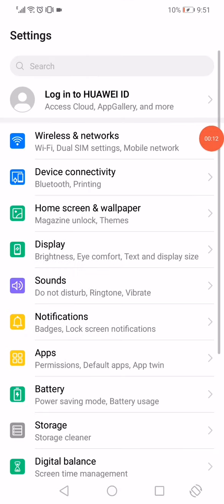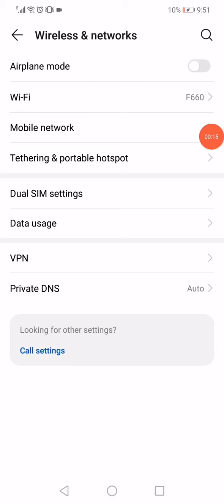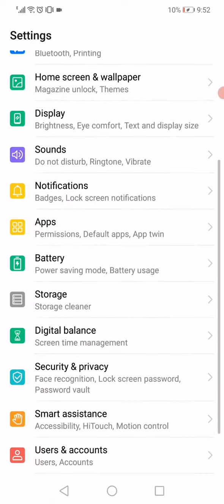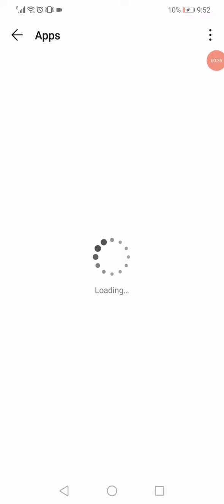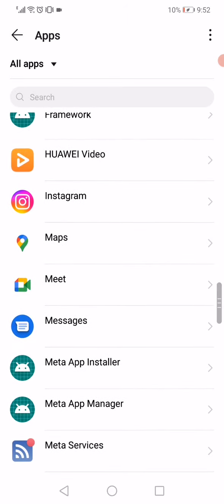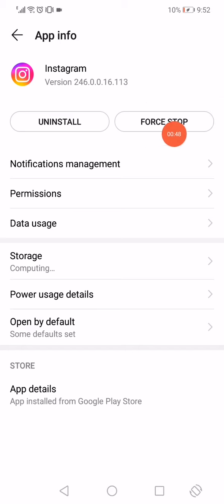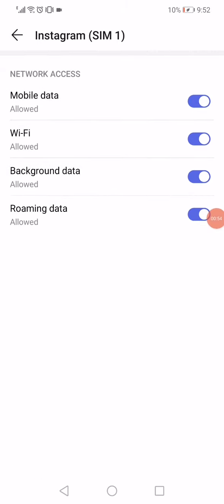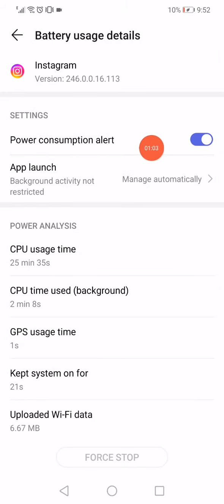How To Fix Instagram Story insights problem Instagram Bug